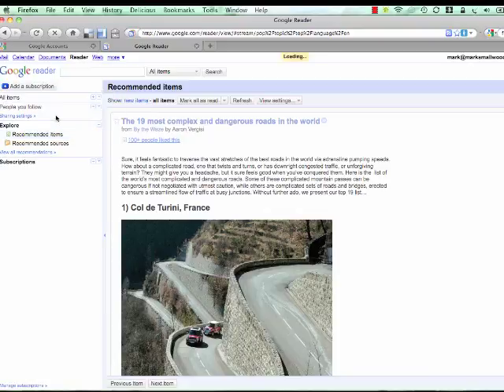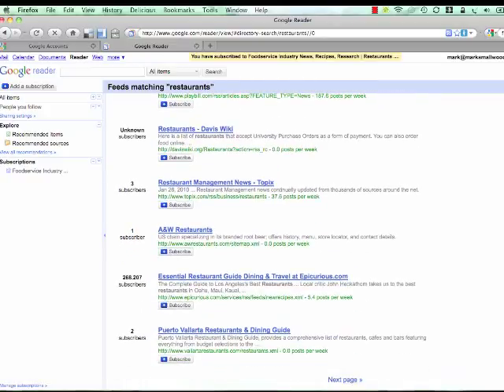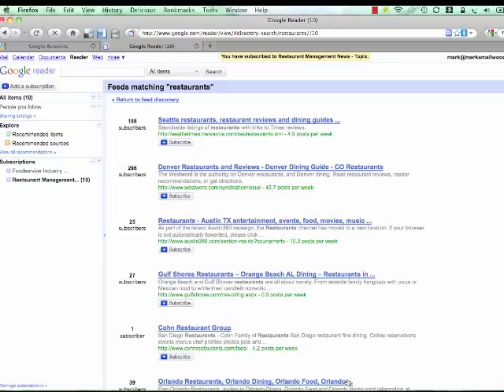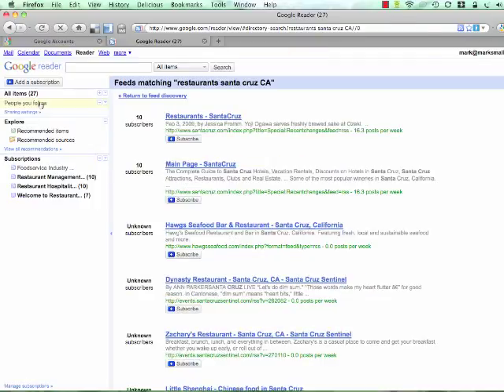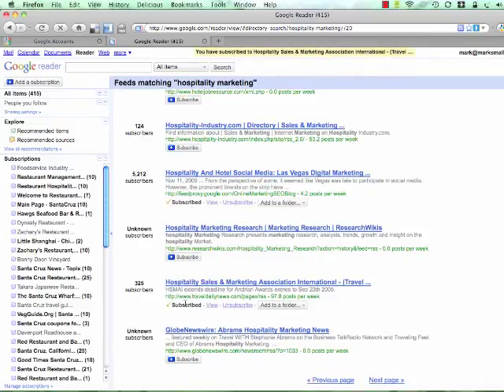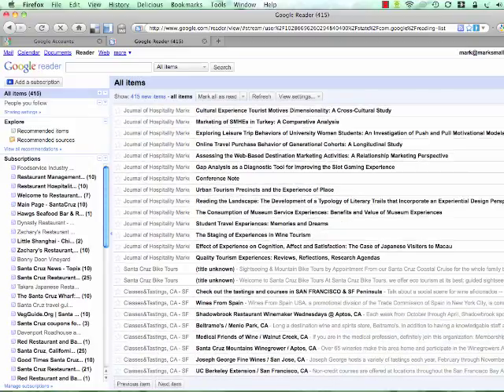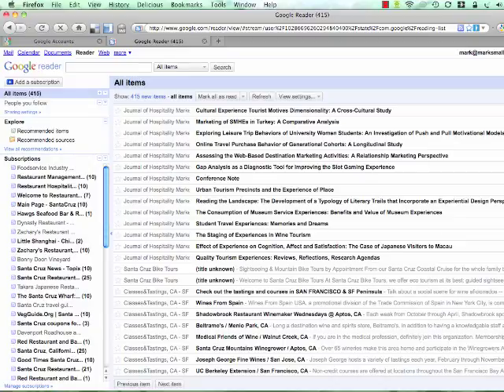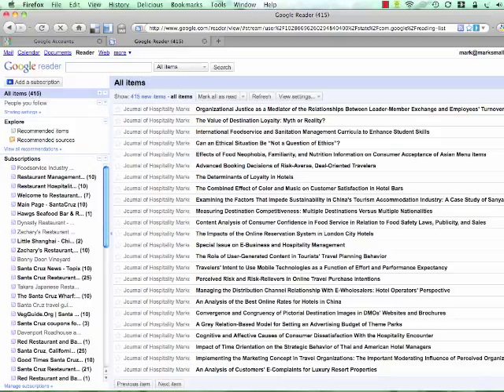RSS: Subscribing to Feeds